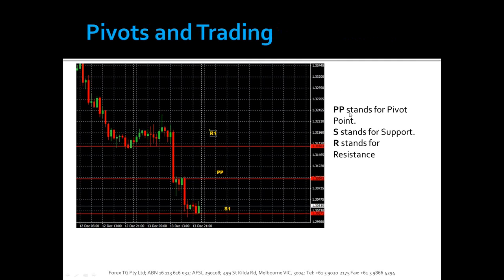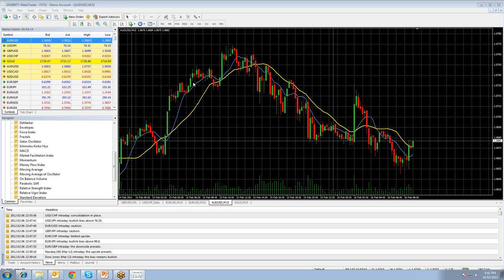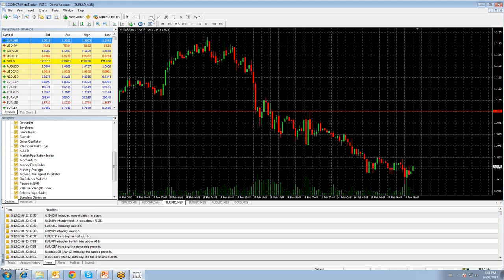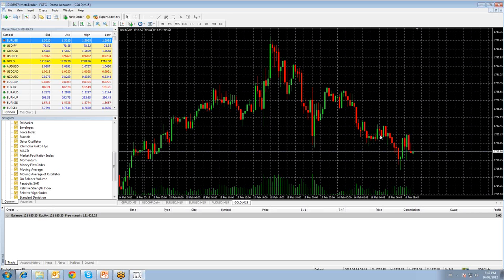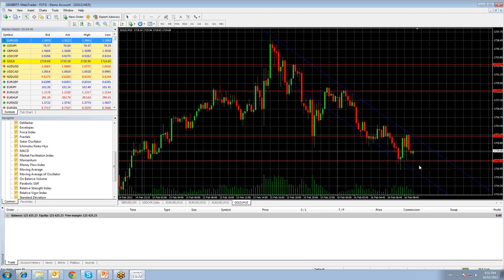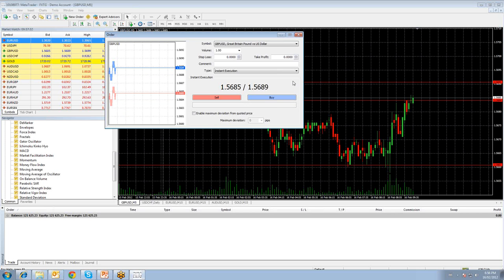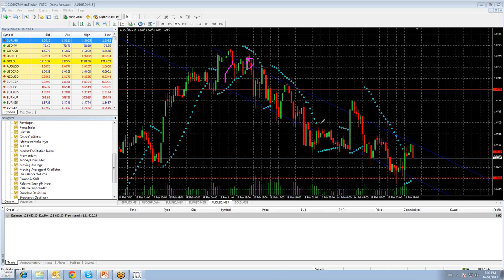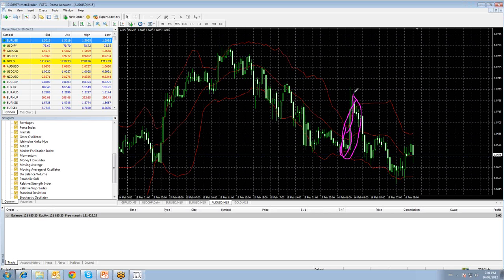Support and Resistance Levels including: How To Use a Parabolic SAR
In this live webinar we discuss how to trade with levels including pivots and how to use indicators to our advantage.